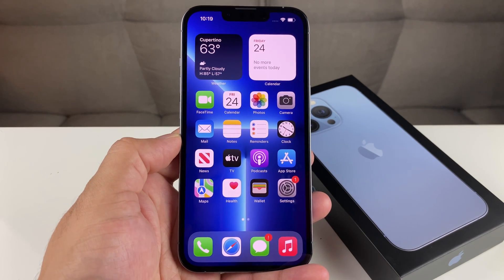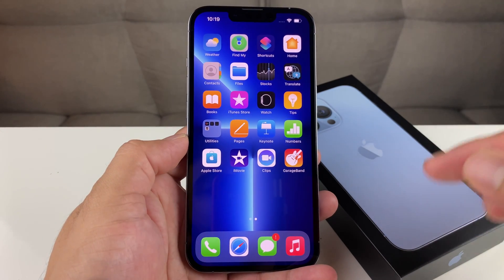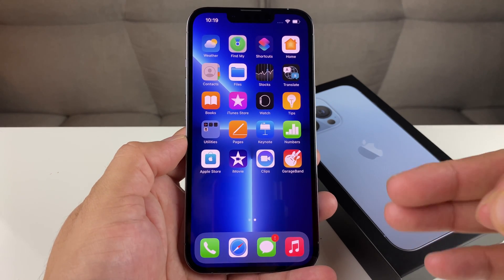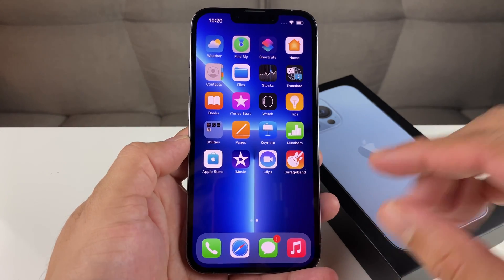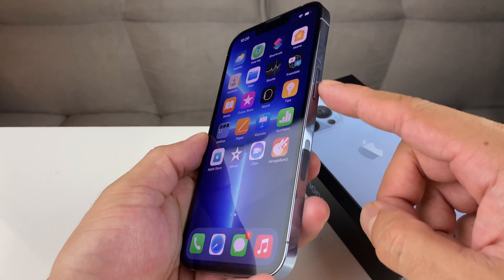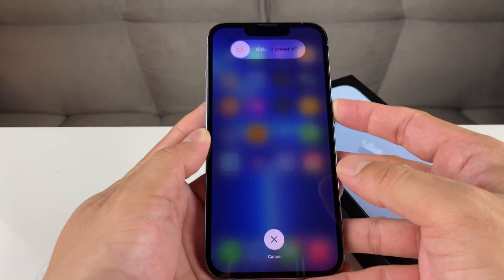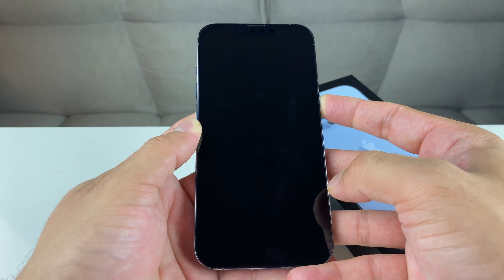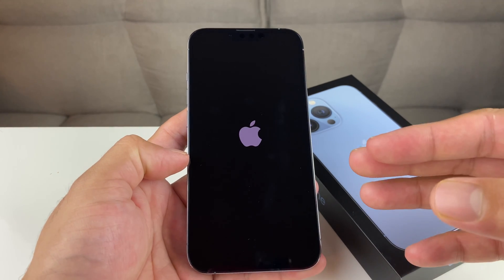iPhone 13 Pro: How to Force Restart / Reset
In this video tutorial we show you how to properly force restart or reset your Apple iPhone 13 / iPhone 13 Pro / iPhone 13 Pro Max / iPhone 13 Mini with simple methods. Force restart and soft reset demonstrated in this video will help fix any minor software bug, app crash, unresponsive touch, and general issues. After software upgrade, it may help troubleshoot and fix minor software issues as well. Additionally, force soft resetting iPhone 13 will clear cache memory to improve and return the iPhone to optimal performance. This method will not delete or erase any data or information on your iPhone 13 / 13 Pro / 13 Pro Max / 13 Mini.